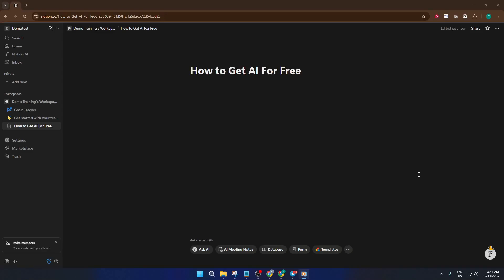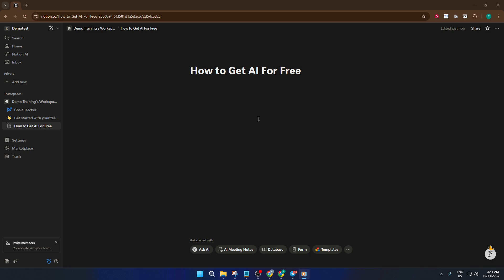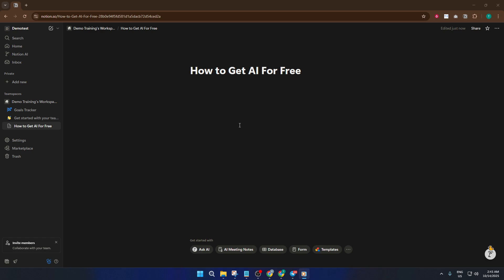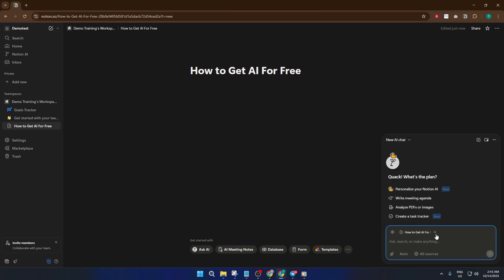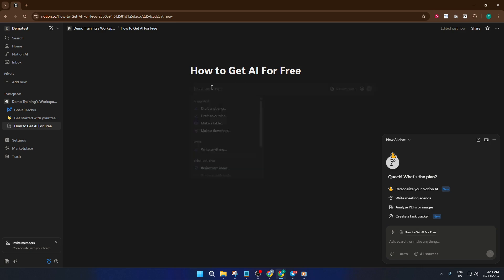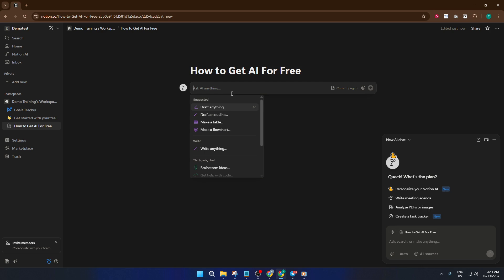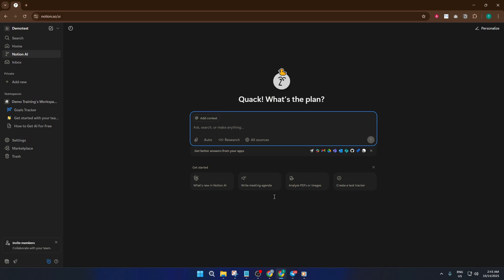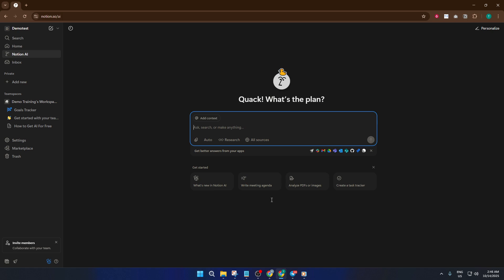How To Get Notion AI For Free (Easiest Way) (2026 Guide)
Want to harness the power of Notion AI without paying a cent in 2026? This comprehensive step-by-step tutorial guides you through the latest legitimate ways to access Notion AI for free, whether you’re a student, educator, or a new user.

Timestamps:
00:00 Introduction
01:10 Overview of Notion AI Features
02:25 Eligibility for Free Notion AI Access
04:15 Student & Educator Programs
06:00 Free Trial Options in 2026
07:30 Notion AI for Teams and Organizations
09:00 Using Notion AI on Desktop & Web
10:15 Limitations and Tips for Free Plans
11:30 Frequently Asked Questions
12:30 Final Tips & Resources

Supported Platforms: Notion AI for Web, Desktop (Windows & Mac), and Mobile.

Whether you're using Notion for personal productivity or team collaboration, this video ensures you get the most out of Notion AI in 2026.

Links and resources mentioned can be found in the description below.